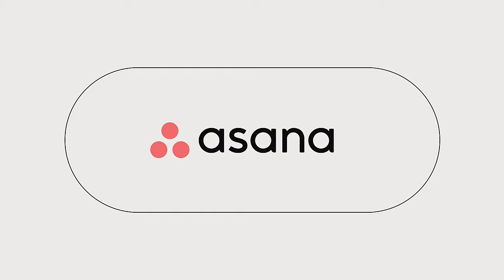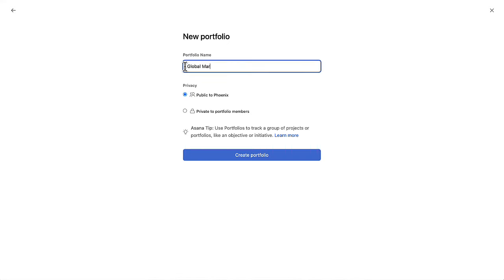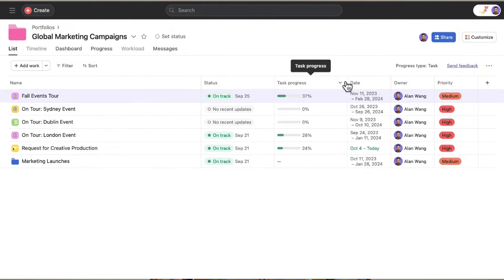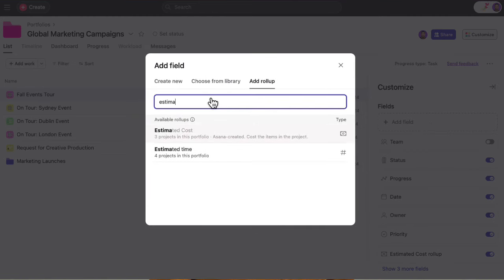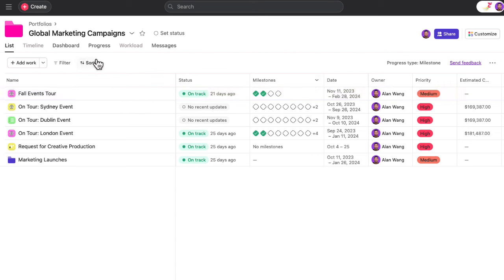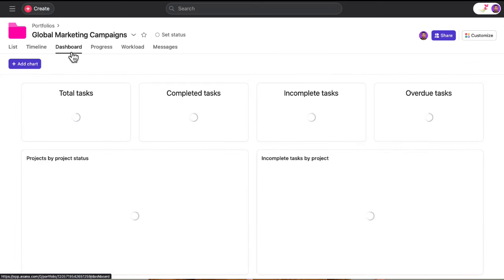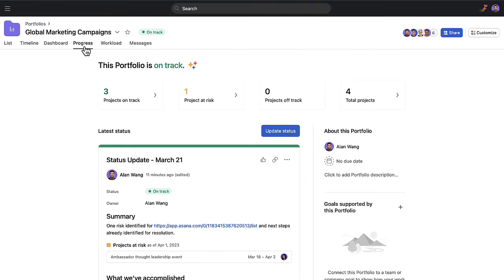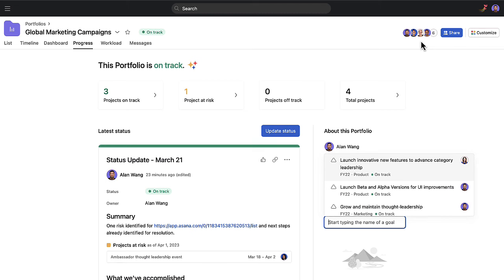Manage projects with portfolios in Asana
Portfolios in Asana allow you to organize, monitor, and report on various projects and initiatives across different teams and departments in one place. Learn how to find and create portfolios, and how to track progress of work within the portfolios in this video.

Key moments:
00:00 Intro
00:19 Access and create portfolios
01:40 Timeline and workload views
02:10 Status updates for portfolios

For more information on how to use Asana’s portfolios, explore our Help Center.